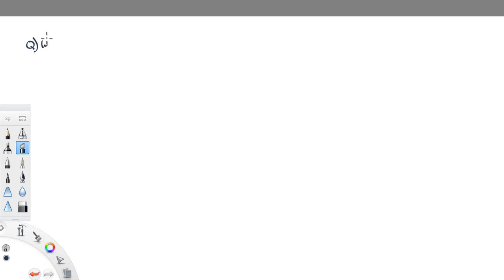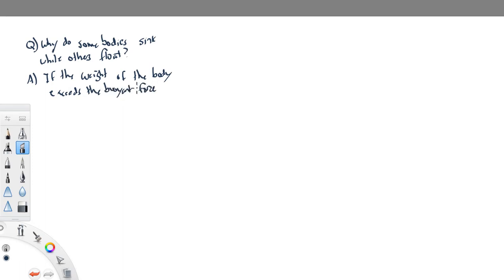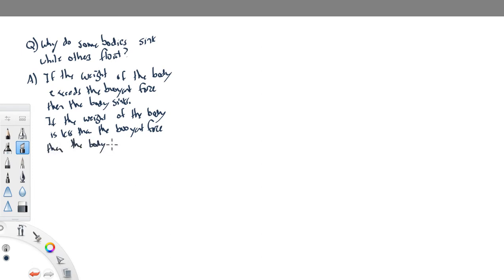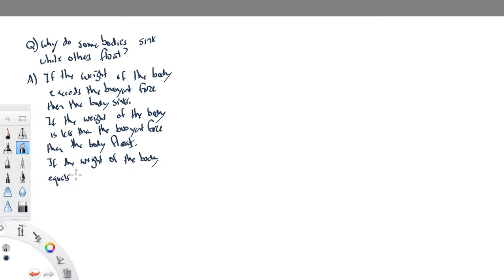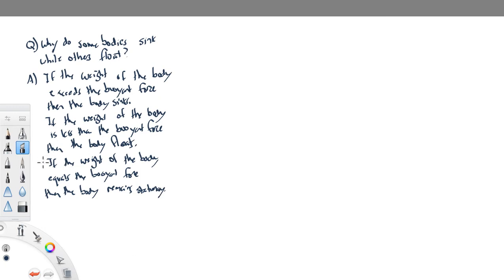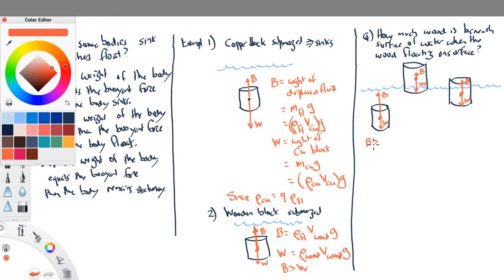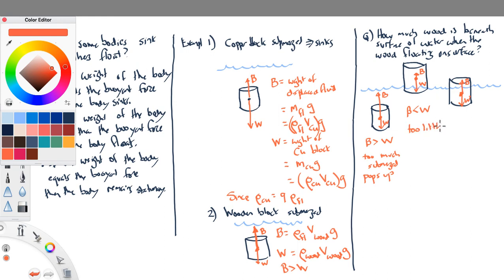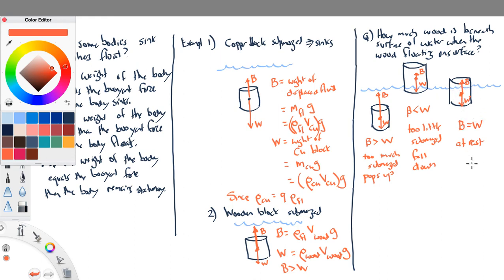Submerged bodies (ASGv2Ch15Lect03)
Why do some bodies sink while others float?  Pascal discusses this in his "Treatise on the Equilibrium of Fluids."